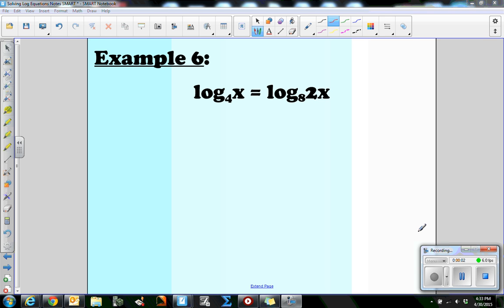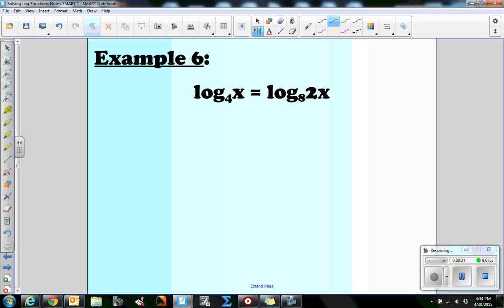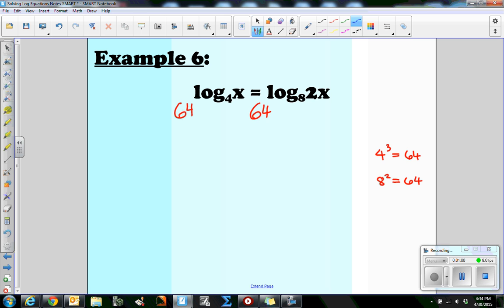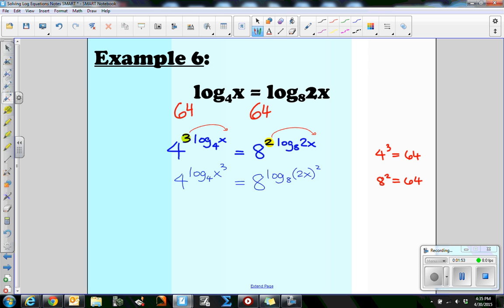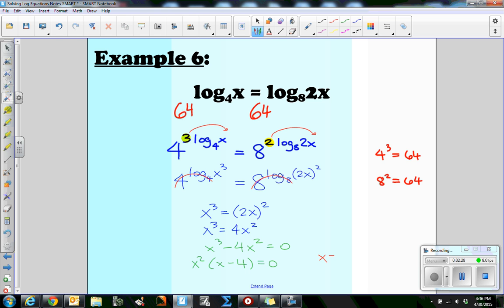log equations with different bases